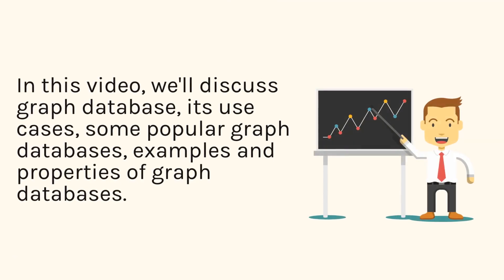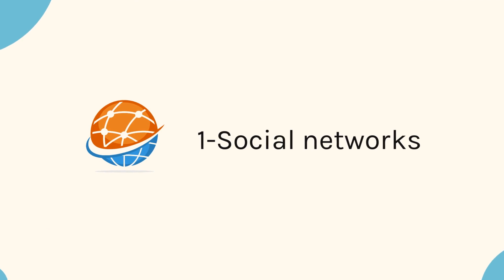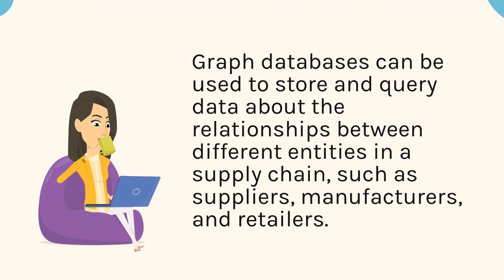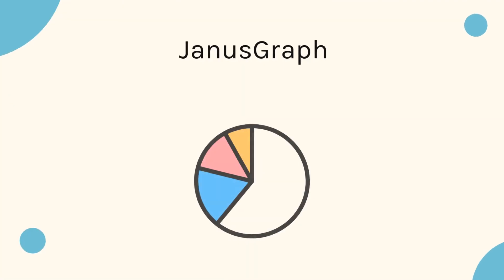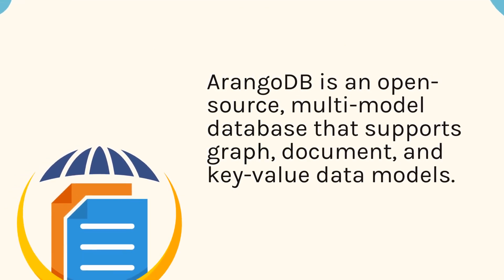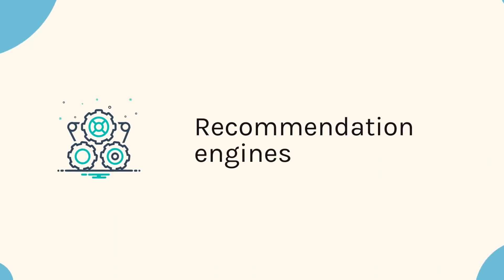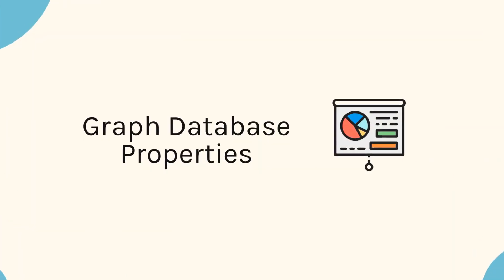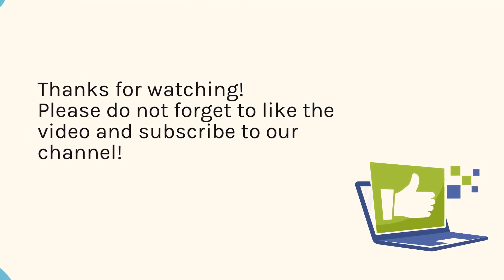What is Graph Database? (Its Use Cases, Examples & Properties)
In this this video, you'll learn 1) What is graph database (2) Use cases of graph databases, (3) List of some popular graph databases, and (4) Properties of graph databases